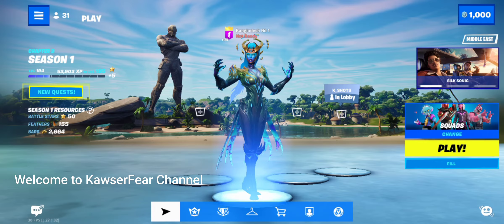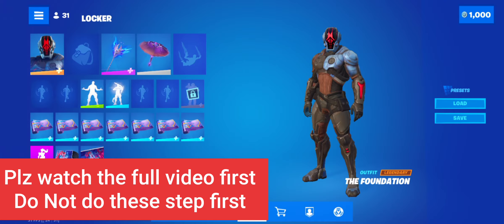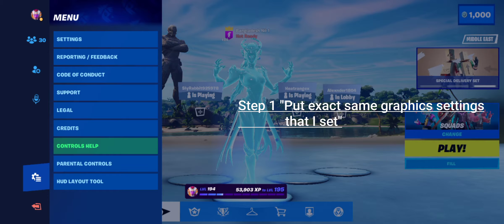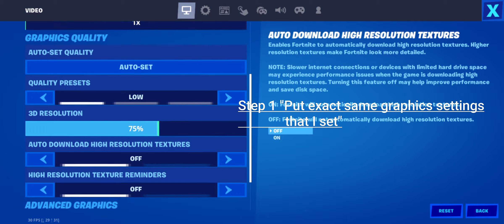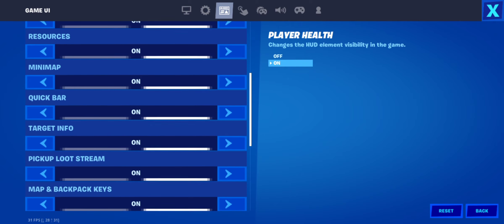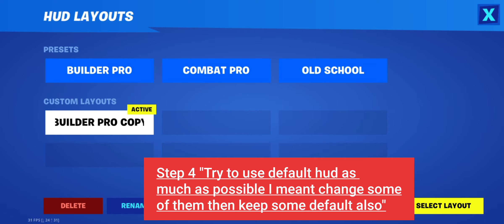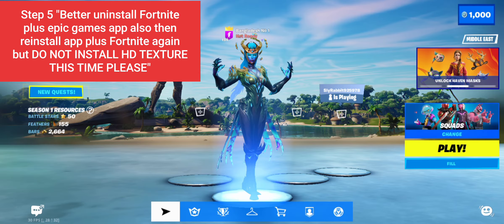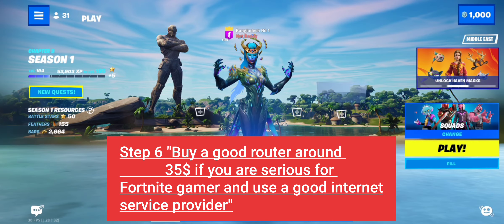Best Fortnite settings and tips for Realme 8 users [Part-2]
Fortnite chapter 3 season 1 is going on so the map became so big and the game became so demanding so here is the one last tips and best settings for realme 8 user this video shows full guide and final guide for realme 8 user in Fortnite so enjoy

Must Read
★ You must need to set gpu driver preference enable here is the part 1 link (Link)

★This is the ram 8gb version 4g not 5g